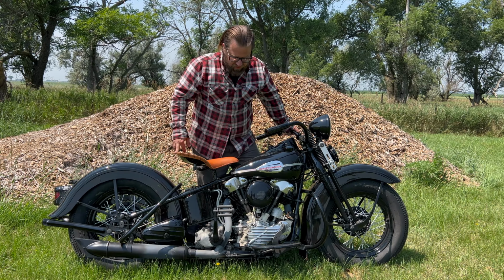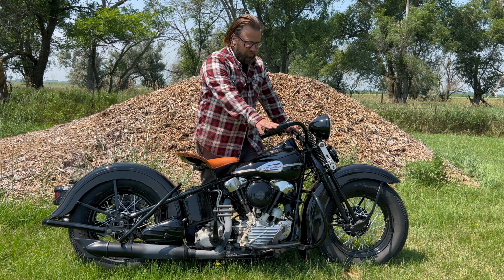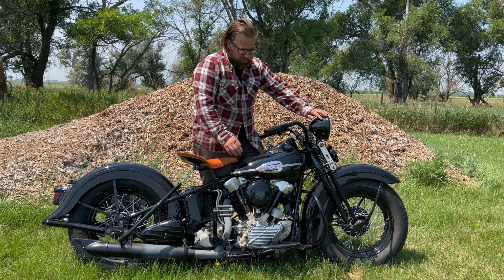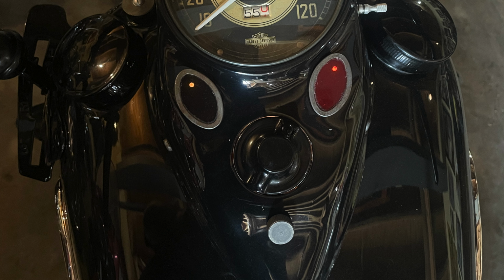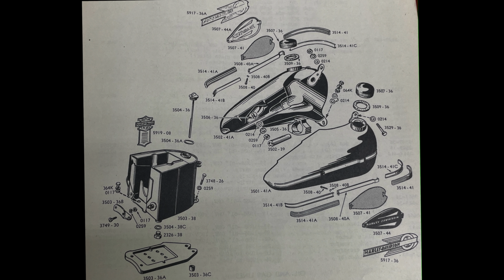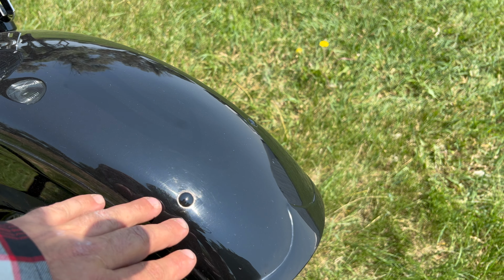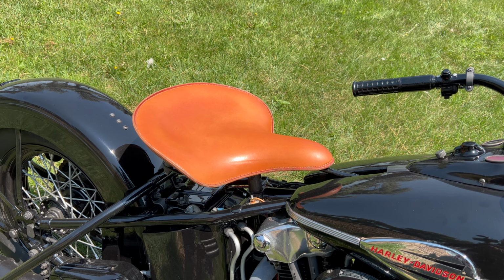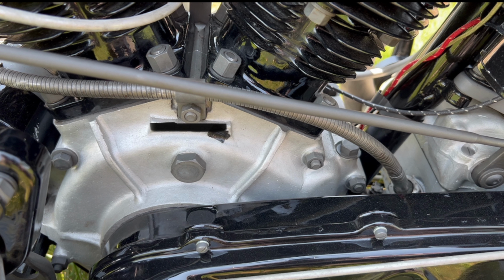1st video on a RARE restored 1944 Harley Davidson E Model Knucklehead!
Hey Everyone!
We just wrapped up restoring this beautiful 1944 Harley Davidson E Model for a good friend and customer of ours! Brittney had such a fun time riding this bike after we completed it! This bike is one of 180 produced, to say it is rare is an understatement. It's one of those really rare knuckleheads! Anyways hope everyone has had a great summer and has had the chance to ride their old bikes or new ones too!